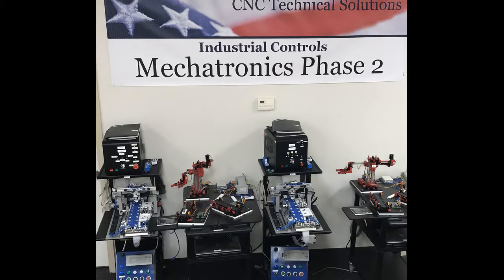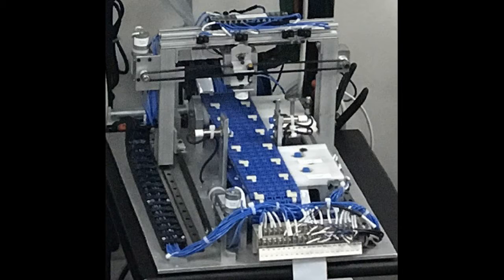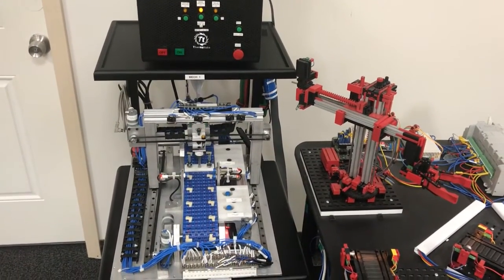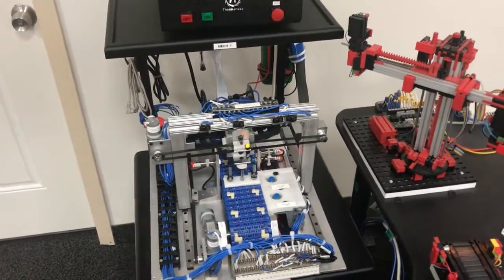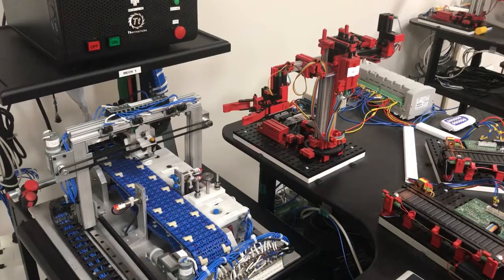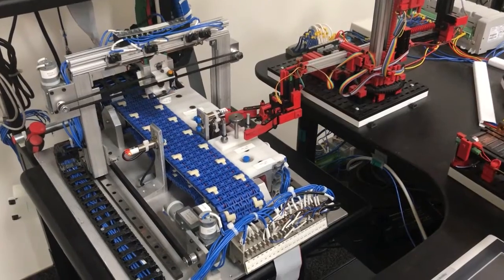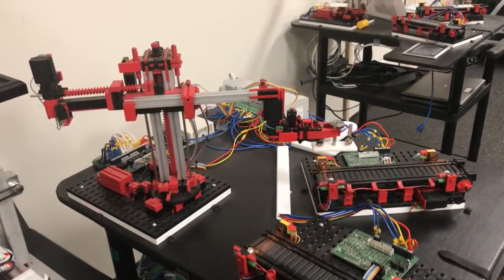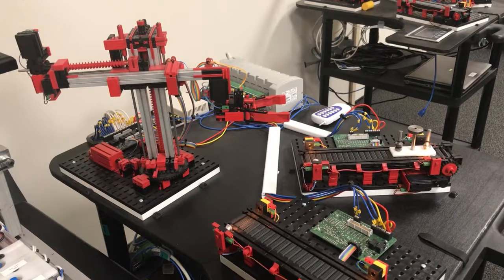CNCTS Phase 2 Simulator Video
Phase 2 Mechatronic's System Simulator Demonstration by John Nappa